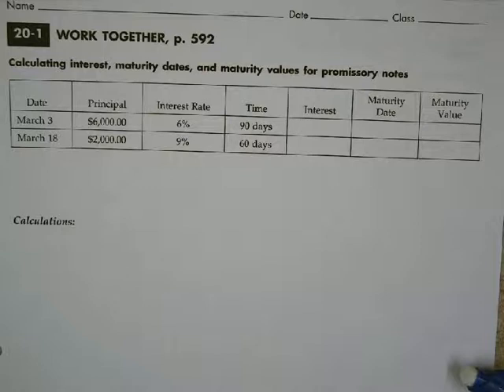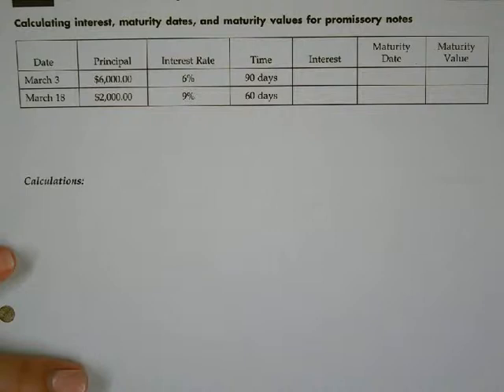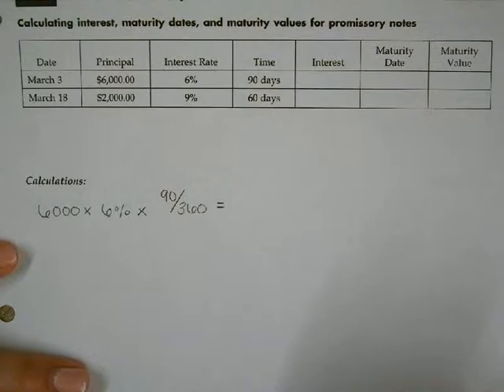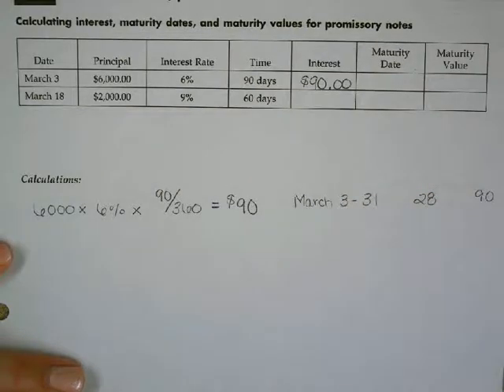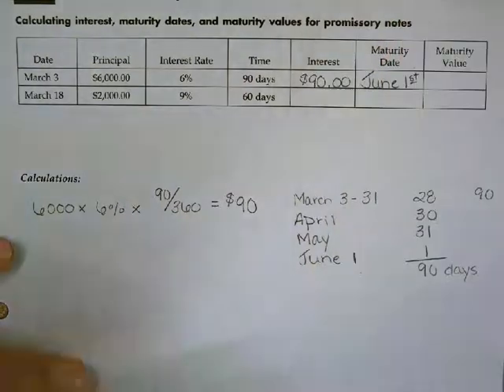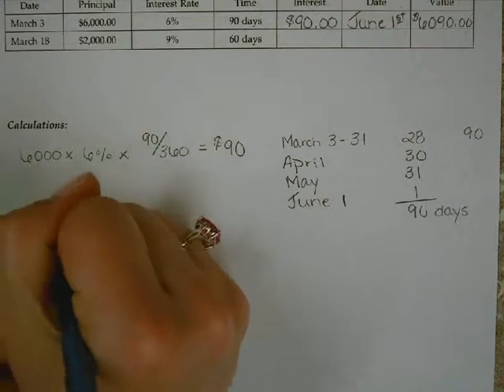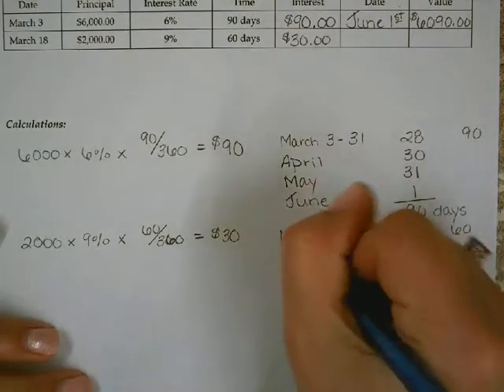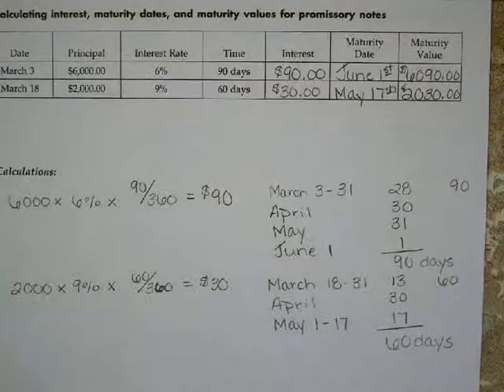201 Work Together